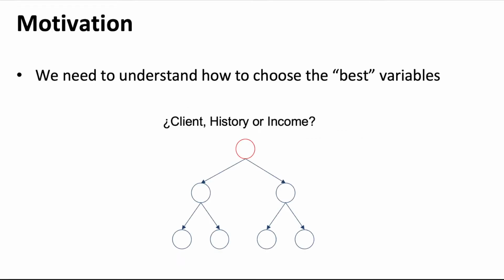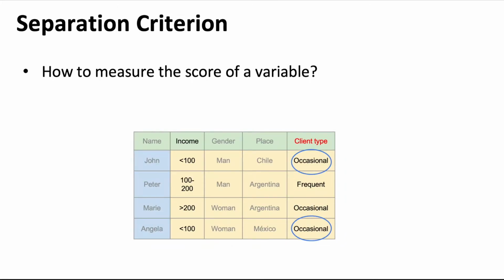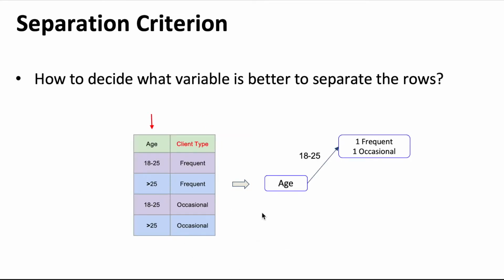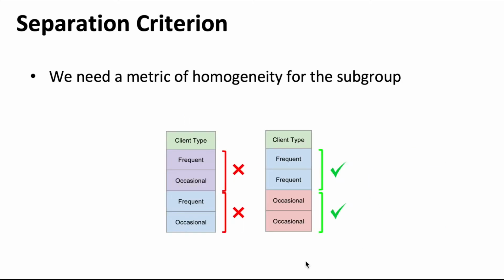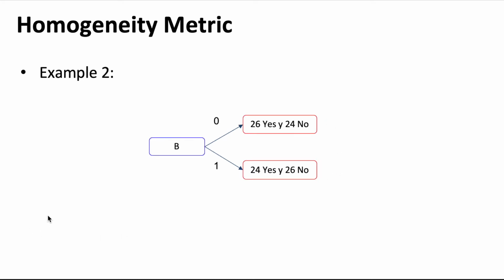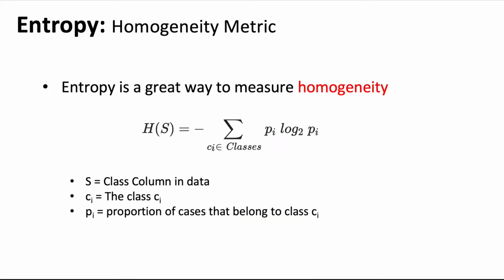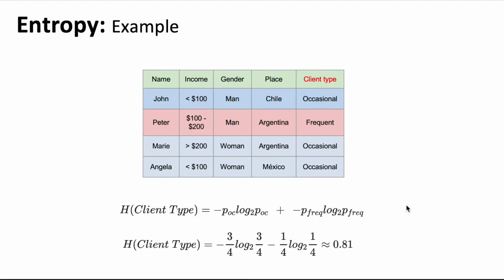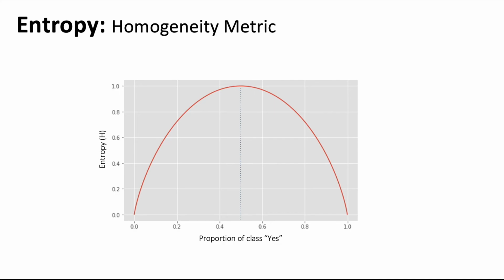Tutorial 4: Decision Trees: Part 2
In this video we continue studying the process of building the tree. In particular we see how we can evaluate the quality of a given variable by using the Entropy function.